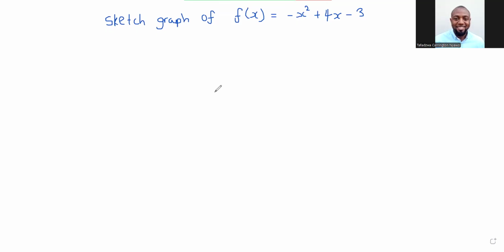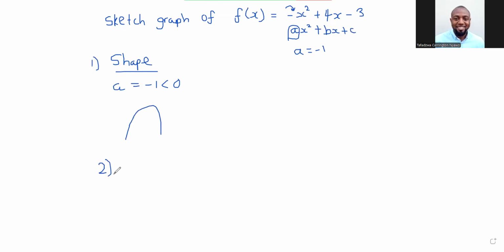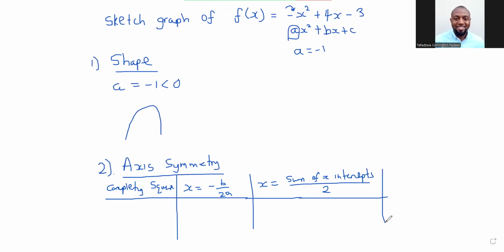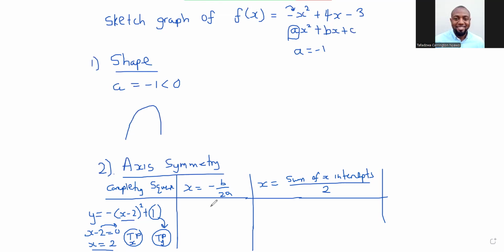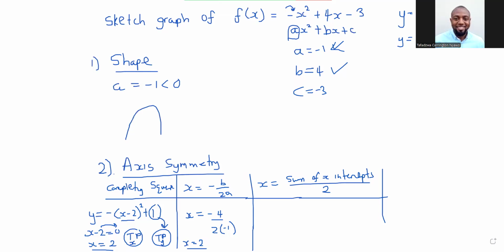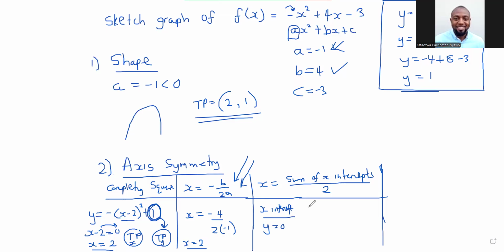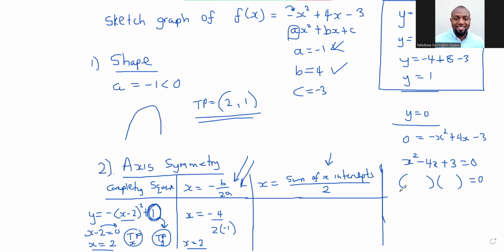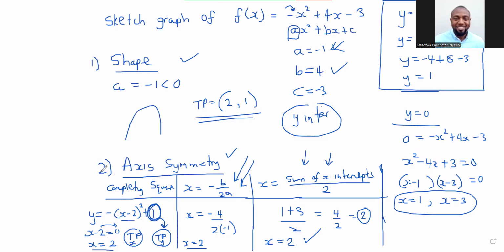How to sketch Quadratic graph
learn what you need to draw a quadratic graph